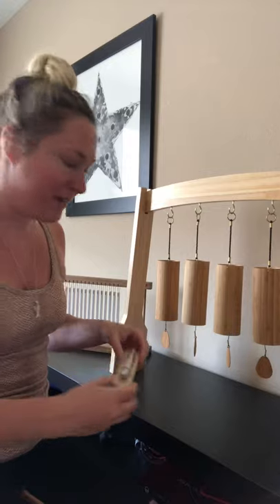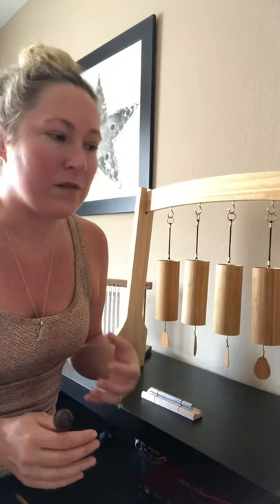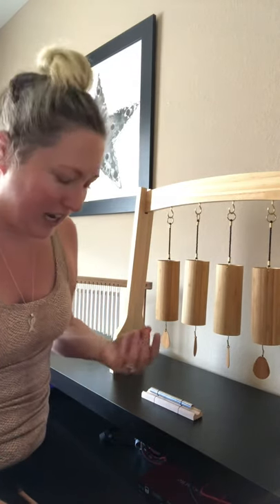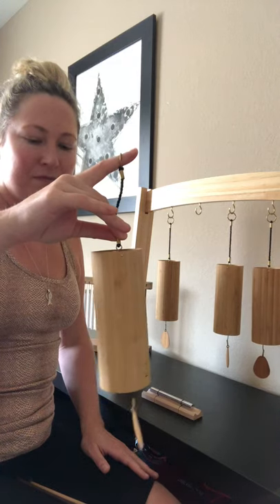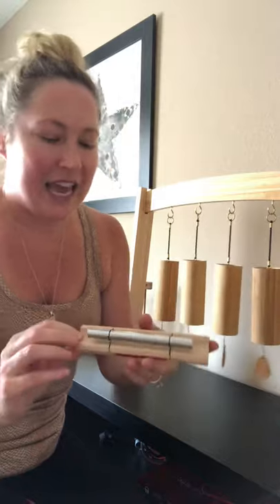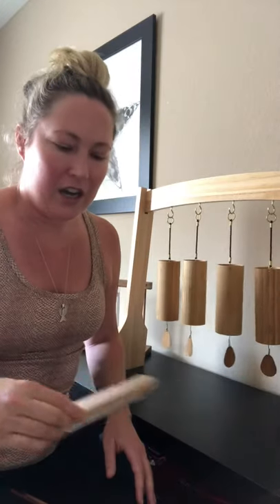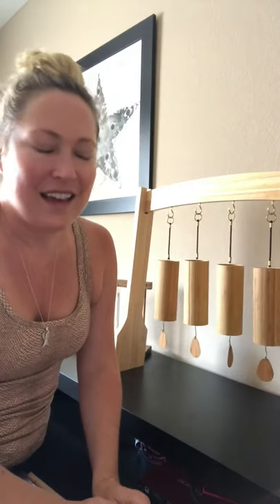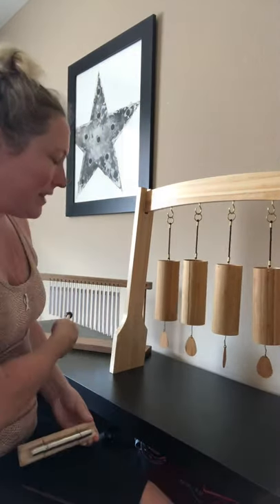Healing with Chimes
In this video I discuss and play a couple different types of chimes including an energy bar chime, Koshi chimes, and a tabletop bar chime. Chimes are really great at clearing your aura/energy field, breaking up stuck energy, grounding, calming, and relieving stress.